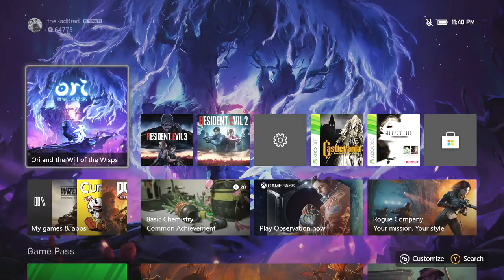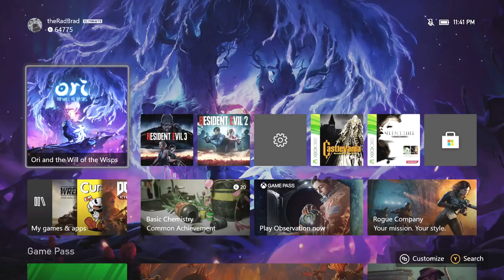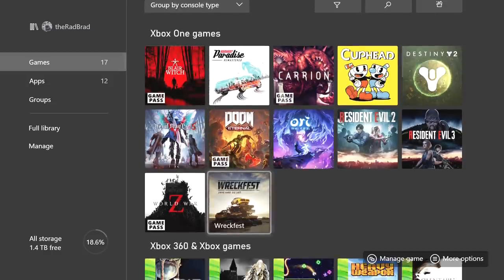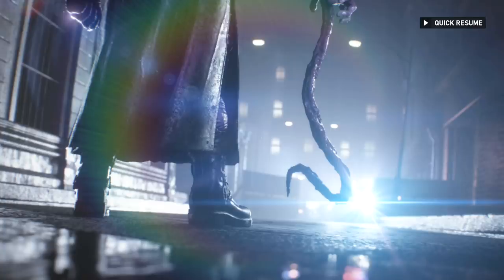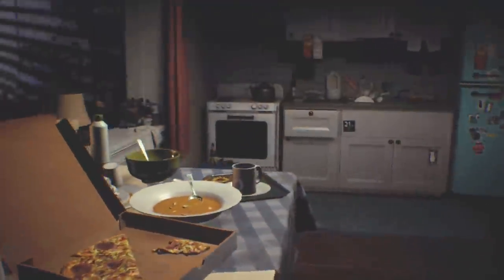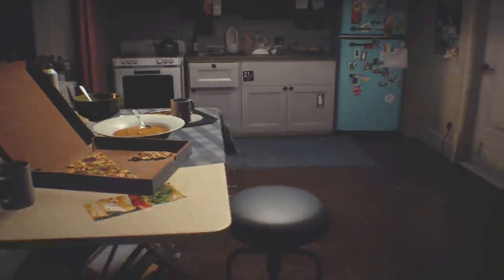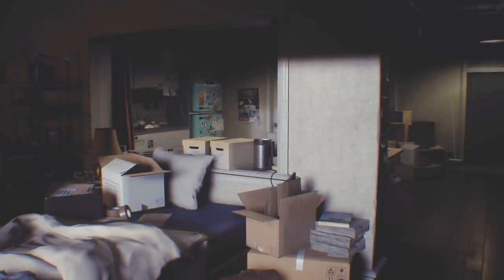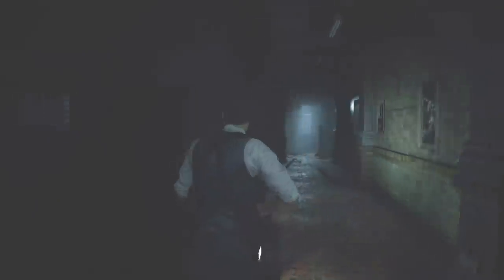HOW FAST IS THE XBOX SERIES X? (XBOX SERIES X GAMEPLAY, STARTUP & QUICK RESUME)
Xbox Series X Gameplay includes an Early Review of the Xbox Series X Startup Screen, Quick Resume and Xbox Series X Gameplay. This video covers 2020 Gameplay for the Xbox Series X and Xbox Series S and how fast loading times are. Thanks Microsoft for giving me the Xbox Series X. I'll be covering the Xbox Series X hardware, Series X controller and all Xbox Series X launch titles.

Xbox Series X and Series S are home video game consoles developed by Microsoft. They are both scheduled to be released on November 10, 2020 as the fourth generation of the Xbox console family, succeeding Xbox One.

Microsoft is prioritizing hardware performance, including support for higher display resolutions (up to 8K resolution) and frame rates, real-time ray tracing, and use of high-speed solid-state drive to reduce loading times, on the Xbox Series X. The Xbox Series S uses the same CPU and reduced GPU, memory, and internal storage and lacks an optical drive.

Microsoft is promoting a gamer-centric approach to their new hardware, including free upgrades of enhanced versions of Xbox One games via their "Smart Delivery" initiative, games optimized for the Series X hardware, and backward compatibility with previous generation Xbox games, controllers and accessories. The console will also take advantage of their game subscription service Xbox Game Pass, as well as remote cloud gaming on mobile devices via their cloud game-streaming platform xCloud.

SSD storage is a new piece of hardware in the Xbox range of consoles, it allows for improved gameplay, larger game worlds and much faster loading times. The new quick resume feature allows multiple games and apps to be suspended at once, allowing the user to pick up from where they left off instantly without the app restarting. Think of it as having a number of programs opened on a Windows desktop and being able to minimize a program so they are no longer on the screen but are still open for quick access. The Xbox Series X will also be able to resume games from where they were left off even after a system reboot. Dynamic Latency Input will help get rid of input lag. This new feature will synchronize input immediately with what is displayed, controls are aimed at being more precise and responsive. The Xbox Series X will support up to 120fps, allowing developers of titles to go above and beyond the usual 60fps output from last generation.